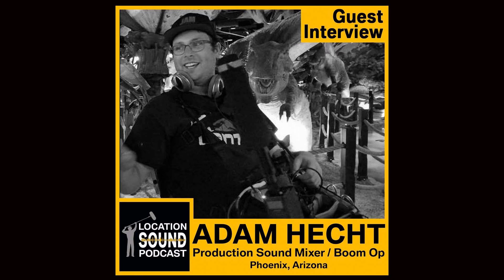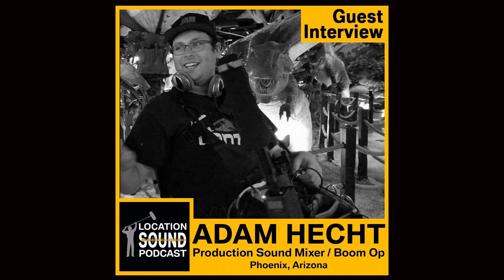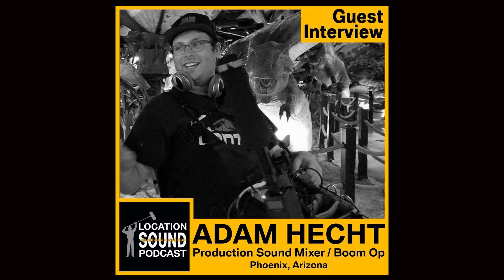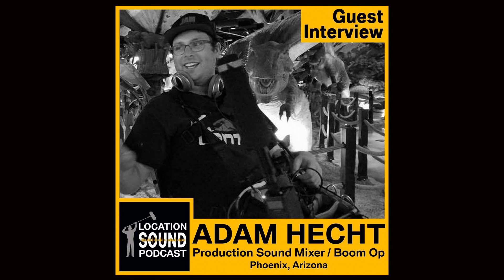098 Adam Hecht - Production Sound Mixer based out of Phoenix, Arizona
Adam Hecht is a production sound mixer and boom op based out of Phoenix, Arizona. He uses a Zaxcom Nova 2 mixer/recorder, Zaxcom 414 receivers, ZMT4, ZMT4x and ZMT3x Zaxcom transmitters, Schoeps MiniCMIT and CMC 141 shotgun mics. Adam also uses dpa 6061, 4071 and 4063 lavs. For IFBs Adam uses Zaxcom URX50s and URX100s. And finally, Adam likes the Betso timecode sync boxes.

 Each episode we talk with location sound mixers, boom ops and other industry pros about the various aspects of recording sound on-location for feature and independent films, TV commercials, interviews, anytime where dialog from actors is recorded. Whether you’re a seasoned veteran or just starting out, this podcast is packed with great stories and lessons about recording on-location.